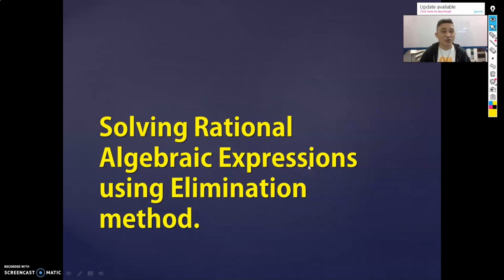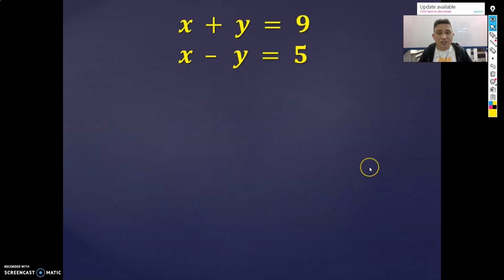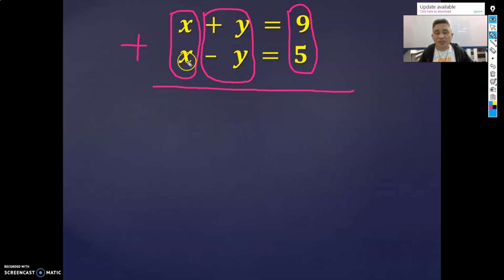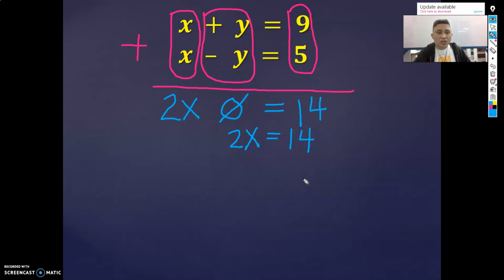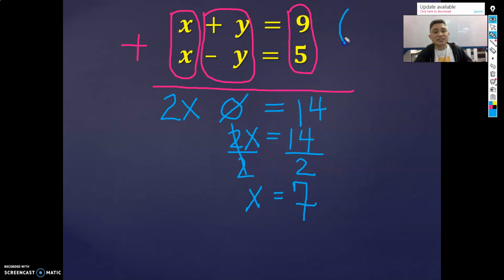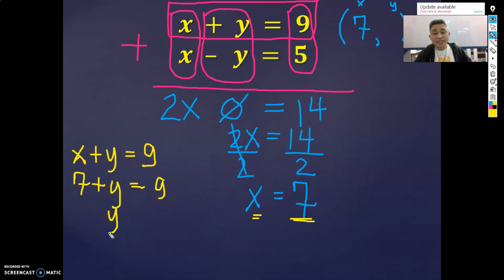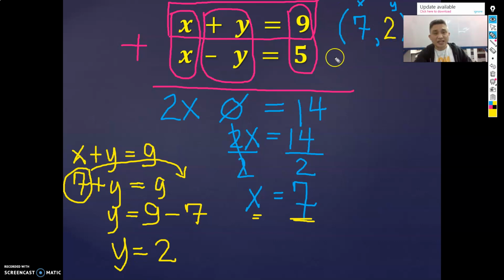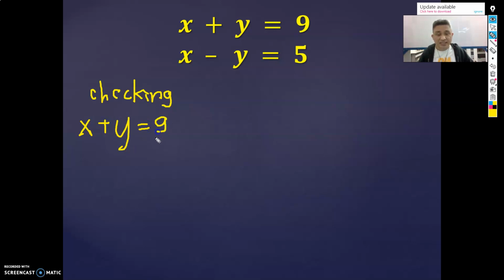Solving systems of linear equations by elimination method.